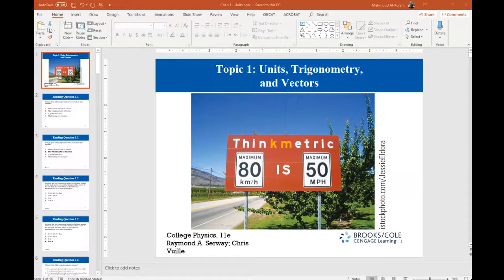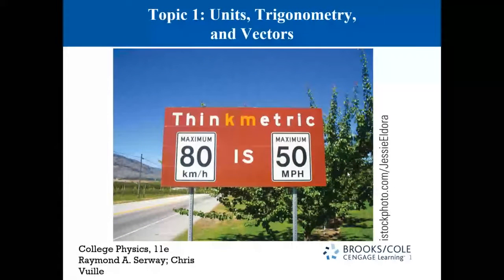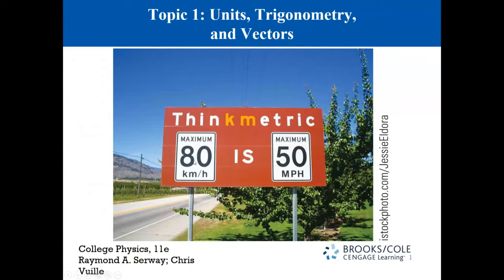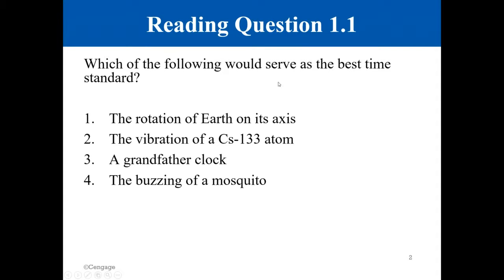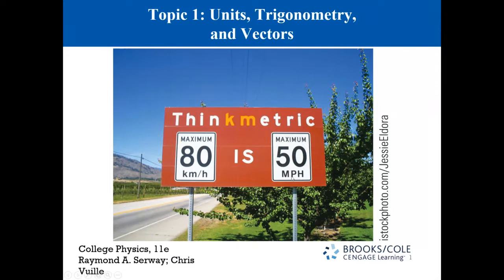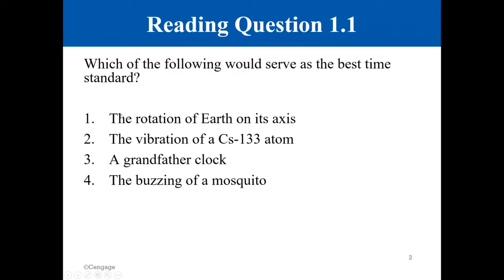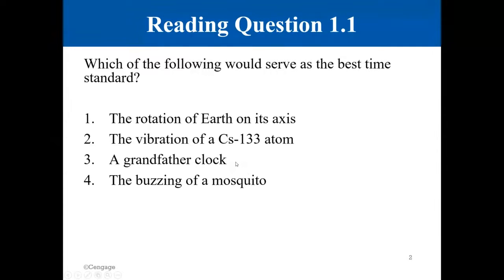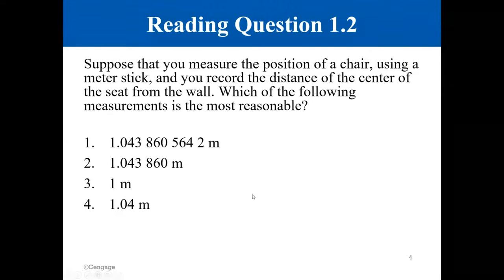1.0-1 What is Physics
Chap 1: Units, Trigonometry, and Vectors
1.0-1 What is Physics